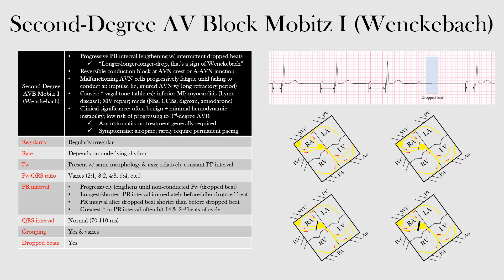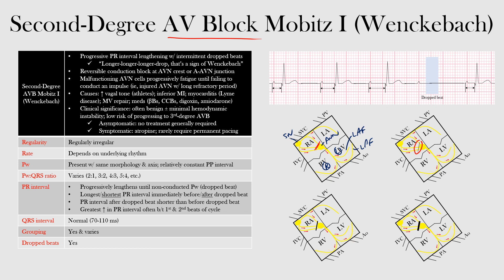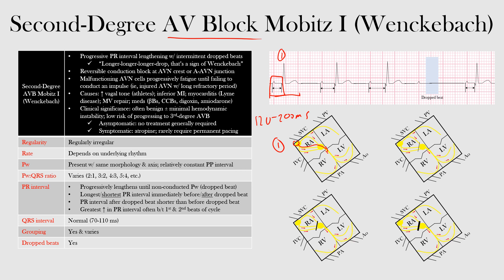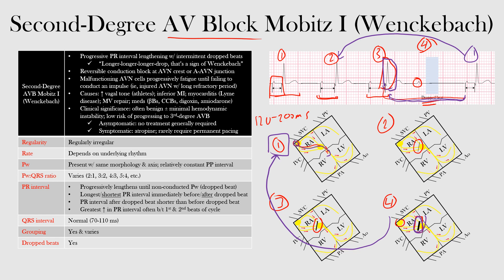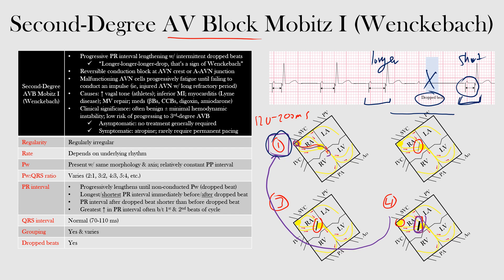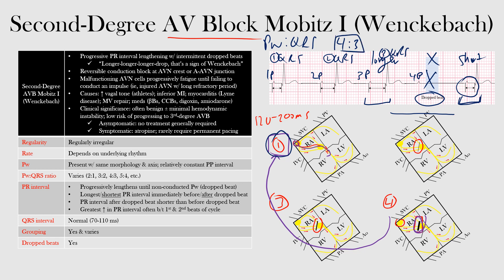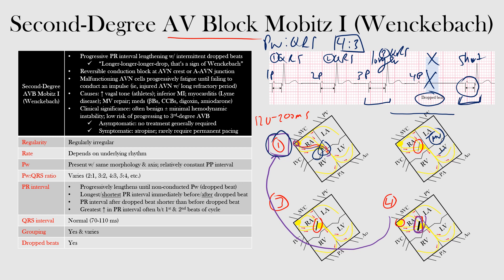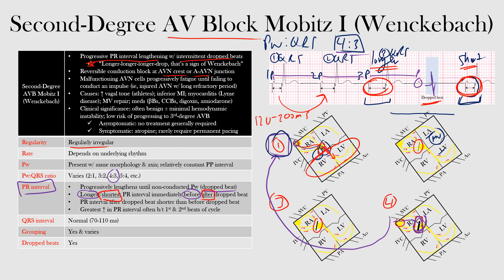Second Degree AV Block Mobitz I